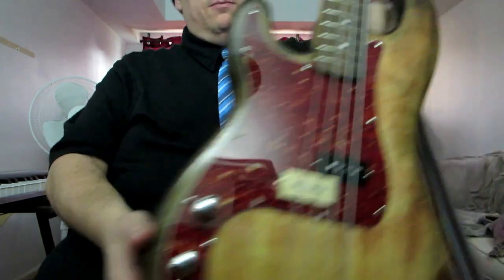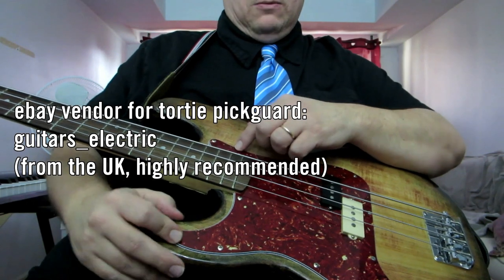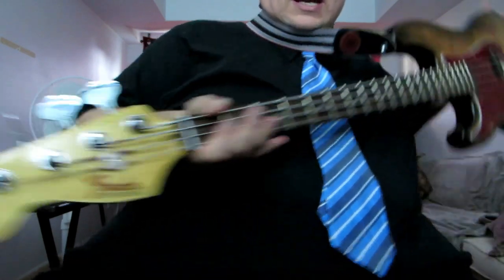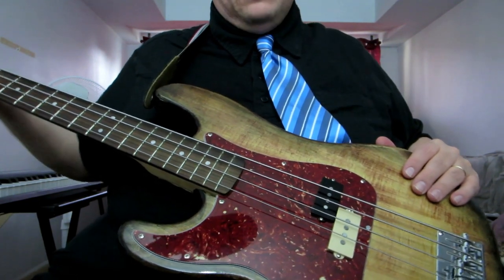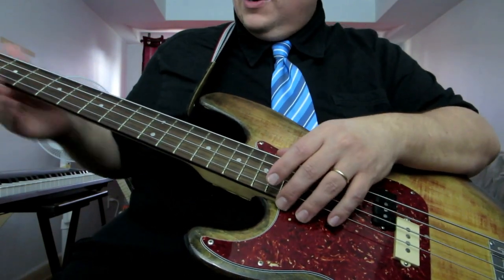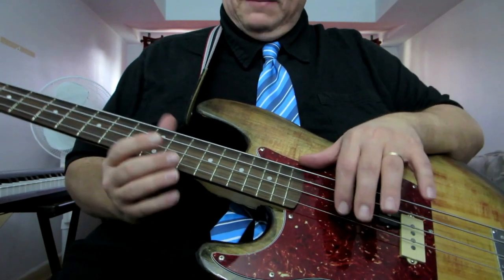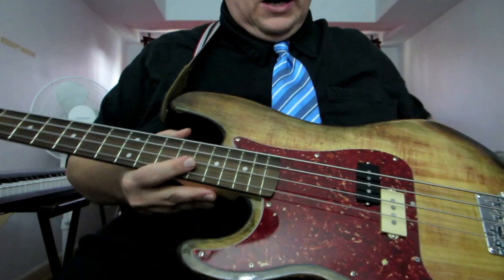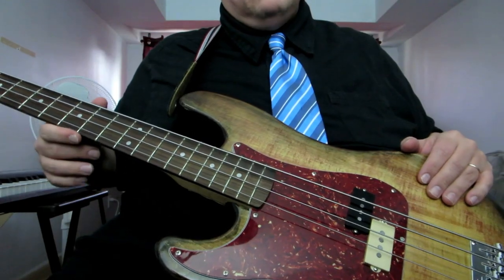P-Bass Kit review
-- PLEASE READ THESE COMMENTS BEFORE ASKING QUESTIONS---

Hi folks.  Shifting gears a little here, and finally got around to making this review of a bass kit I bought and built over the past summer to mostly great success.

It's a typical split-coil P-bass that one finds very easily when right-handed.  Well, us lefties sometimes have to resort to getting these kits to fulfill our GAS (Guitar Acquisition Syndrome).

This one, all told (minus the flatwound strings) set me back around 220 dollars CND (at the time, then the Loonie took a serious dive since then, so the components I bought for it would probably push this beyond 270 dollars - still not a bad total).

I did use a few components from the kit, but the pickup that came with it seemed to be missing a lead.  Plus, it's your typical cheapo ceramic one can find in el-crappo bottom basement P-basses.  Among with the tuners and the string tree thingy (cheap white metal grooved that messes up your string silks and can snap your strings if you continuously switch them out).

Here are the specs of the components and parts I did keep for this build.  You can find this kit for sale at this website, or on eBay:

Body:  3 piece basswood (very well matched, thanks to the vendor who sold this kit)

Neck:  Maple with a rosewood fretboard (very nicely banding) with plastic inlays, decent plastic nut, nickel frets (the frets seem finished, and I haven't had to do any leveling or trimming... yet)
-- Peg holes on the head stock are standard 11/16" (or 18 mm) in diameter.  The overhead from the peg holes is only 1 cm (typical Fender-ish is more like 1.75~1.8 cm to accommodate the more classic open-back tuners, like the Gotohs, vintage Fenders, Wilkinsons, or 70s era Schallers)

Bridge:  Typical bent metal plate with adjustable intonation saddles (and height and radius adjustment)  the bottom plate is more elongated than a typical Squier/Fender bridge, with two extra screws to hold the bridge to the body.  No reason to change it, really)

The Chrome volume and tone knobs:  Very solid chrome metal with a hard plastic insert to fasten to the potentiometers' shaft.

1/4" output jack.  Most of the included wiring was fine, and the stock potentiometers were fine, but not suited for high output pickups (I explain briefly in the video)

These are the components I added/upgraded, including the links to purchase such things:

Pickup:  Guitar Fetish GFS Pro Series HOT P-bass pickup

Machine head tuners: Fender/Squier Classic Vibe (manufactured by Ping-Well) RM-1279C.  There are many places on the internet you can find them, especially e-bay.  Here's a place that sells them for a good price

Bass string tree: Fender classic string tree (no grooves, low angle, it's all you need.  Maybe get two of them to include your A string.  You can go to your local guitar store to find this, or on eBay.

1Meg Linear and 500k Audio (logarithmic) Ohms potentiometers (Alpha brand):  Some will insist to use CTS or Bourns pots, but really, Alphas work perfectly fine (and they're cheaper in price).  They're pretty easy to find, your local guitar shop might even sell these, or the aforementioned brands too.

Tortoise shell pickguard:  From an eBay vendort guitars_electric.  They have reasonably-priced, great looking tortoise shell pickguards.  Highly recommended:

Lots of shielding copper tape, lining the cavities, the pick-guard, solder points ensuring continuity.  Split P-bass pickups are naturally hum-bucking, but shielding usually helps keep RF signals and Electromagnetic interference to a minimum.

Much of the finishing products I used are Minwax polyurethane tints, and I also used water-based Varnathane polyurethane clear coat (easy as pie to work with).  You can find this at your local Wal-Mart, Ace, Home Depot, Canadian Tire, etc...

Very important to have a wide assortment of sandpapers of various grits (240 for the rough stuff, all the way up to 1500 or even 2000 grit for the finishing).  I shaped the headstock with a coping saw to get things started, then smoothed out with a dremel and sandpaper.   Using typical car wax, car polishing compound, a few polishing foams and pads, chamois rags for the final polishing makes a huge difference in the look and durability of the body and neck (and headstock).

Anyway, feel free to add your comments suggestions or questions.

Cheers!